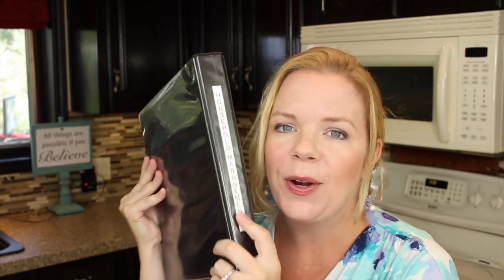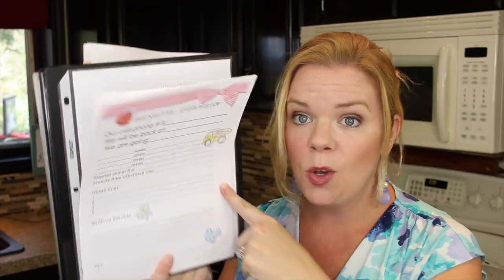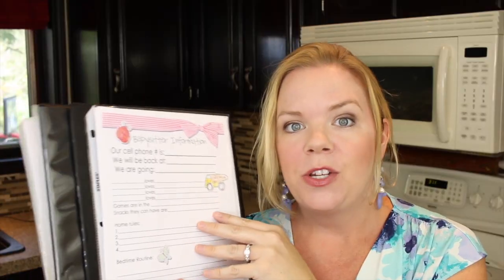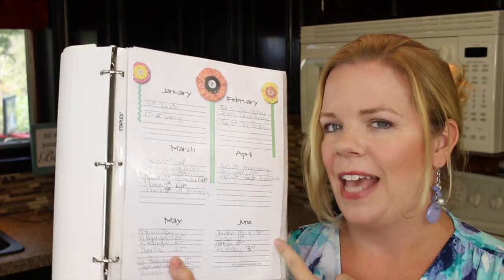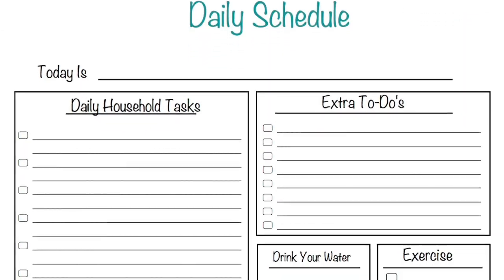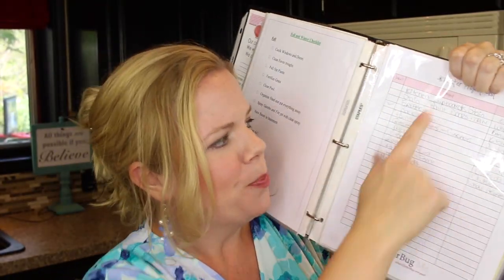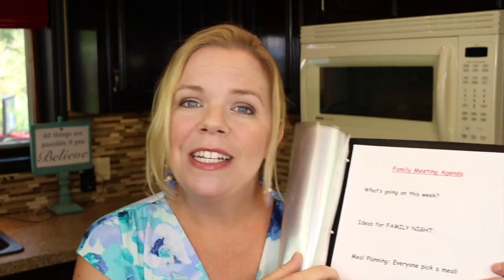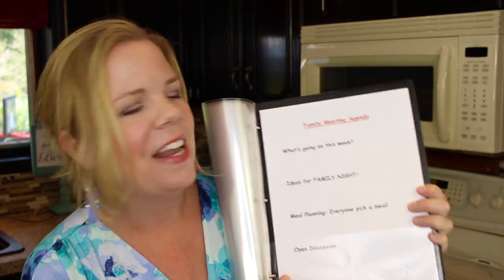Household Management Binder - Organizing Tip of the Day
Organize your home, life and family all with one tiny binder! Here is how I made my Household Management Binder or Family Planner!

Organize all of your cleaning checklists, daily tasks, meal planning, emergency information, medical information and so much more! Customize your binder just for you and your family!

I would love to see your household management binder!!

Take a quick pic and post it on Instagram! Tag me @ClutterBug_Me!!!

Artist Pre-order my NEW book for just $11.57